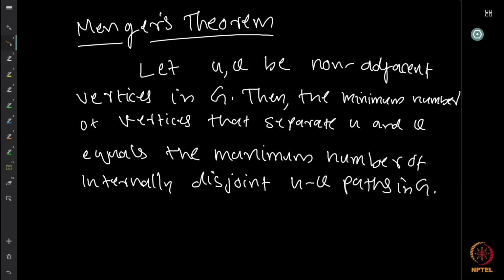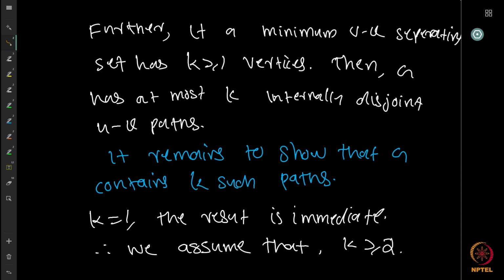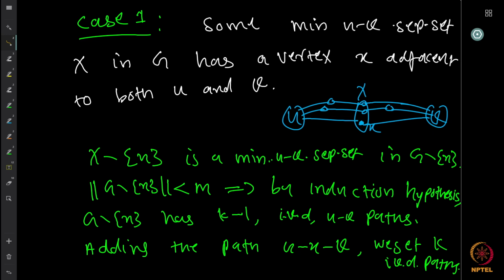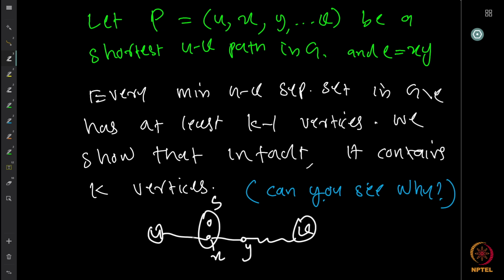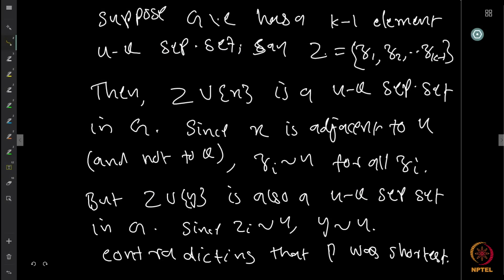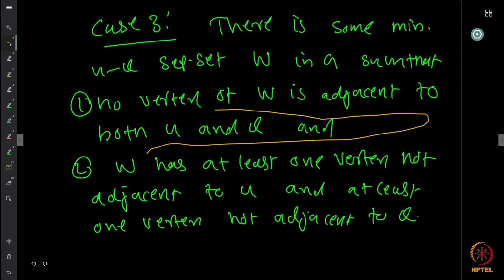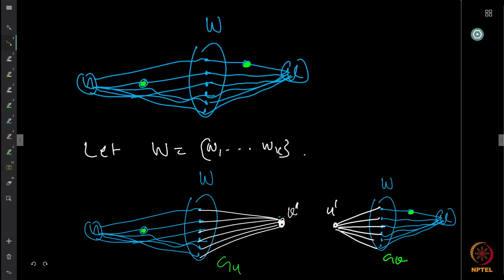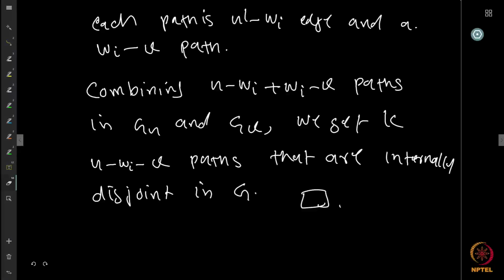Menger's theorem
Mengers theorem of connectivity